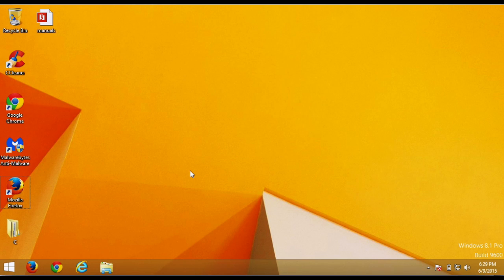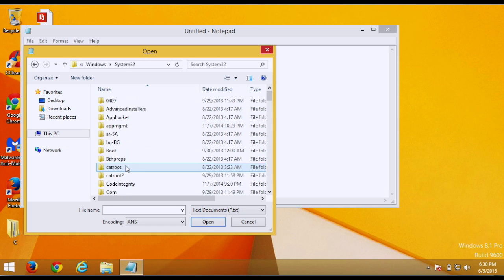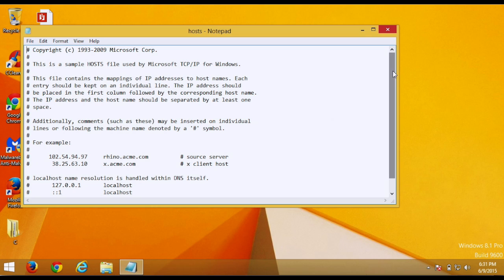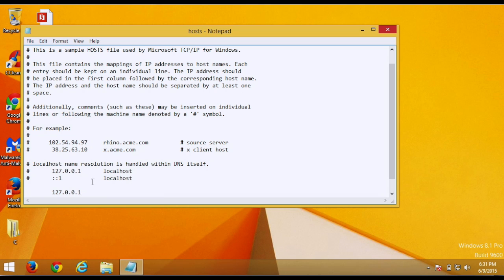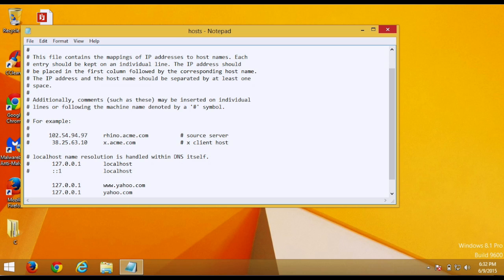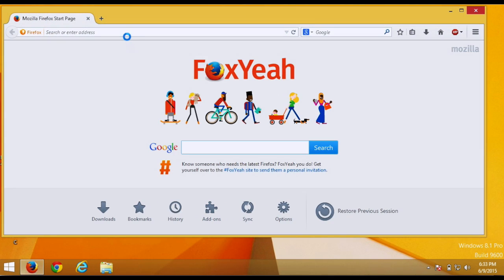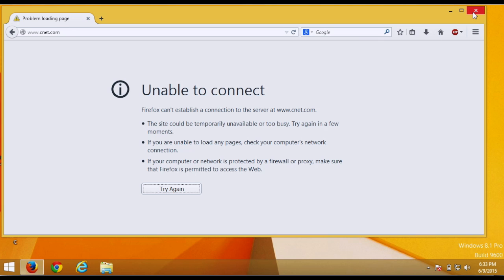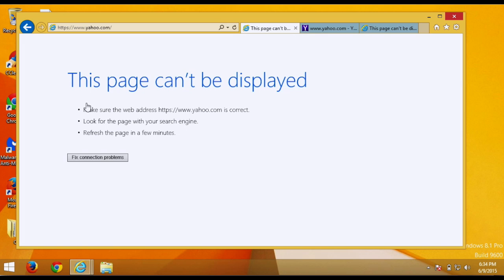How to Block Websites on Windows 8.1/7/Vista/XP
This video will give you detail instructions on how to block certain websites. You use this to block sites from employees, Students, husband and wives etc.